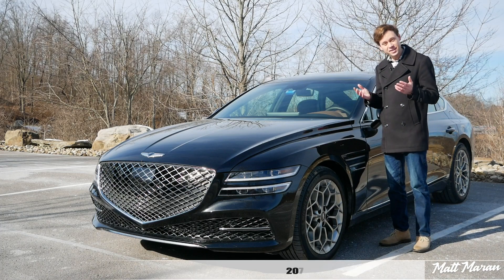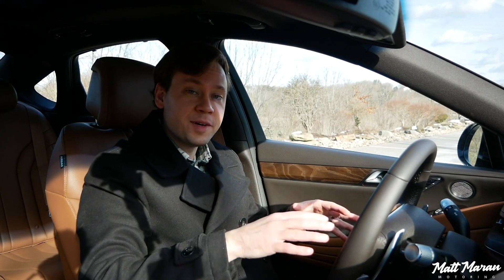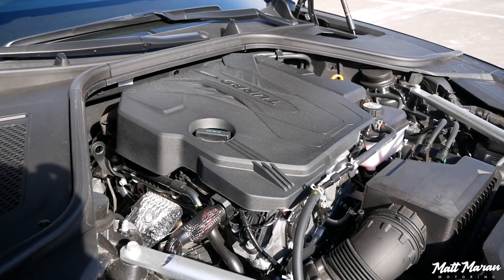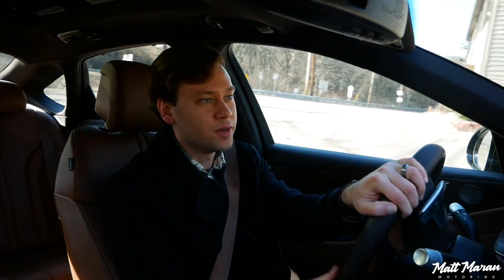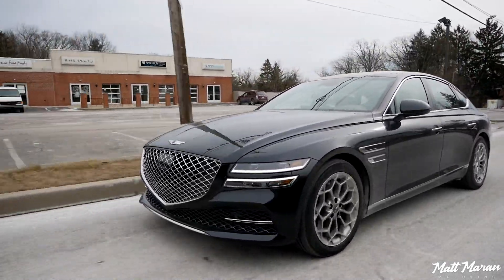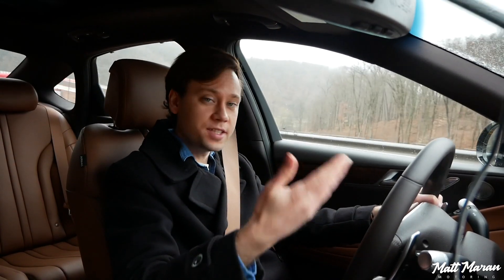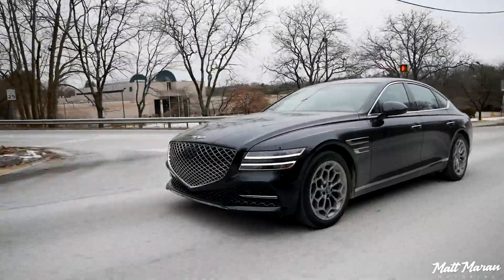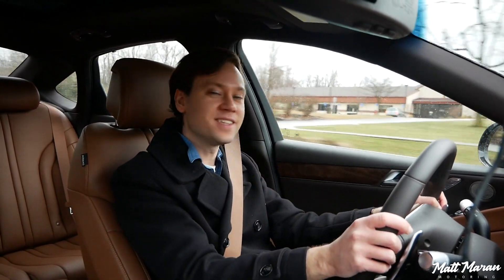Review: 2021 Genesis G80 2.5T AWD - Uncompromised Luxury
I spend a week with the all-new 2021 Genesis G80 2.5T AWD in its mid-grade Advanced trim and find a lot to like. It's set up to focus on luxury first and foremost, prioritizing comfort over sportiness. But that's okay since most people don't need "the ultimate driving machine" on their average commute. As a luxury car, the 2021 G80 excels. On top of it's comfortable driving dynamics, it has a top-notch interior, head-turning styling, along with attractive pricing to provide the typical Genesis strength: value. But as you'll see, value isn't the only selling point. The G80 is the underdog for those tired of the usual vanilla luxury sedans that want something unique to stand out from the crowd. What do you think of the Genesis G80?

Time Stamps:
0:00 Exterior
2:52 Interior
3:53 Initial impressions
6:13 Acceleration
8:28 Handling
13:48 Thoughts after a week
15:59 Highway driving and tech
18:55 Fuel economy
20:14 Pricing and competitor comparisons
23:32 Final thoughts